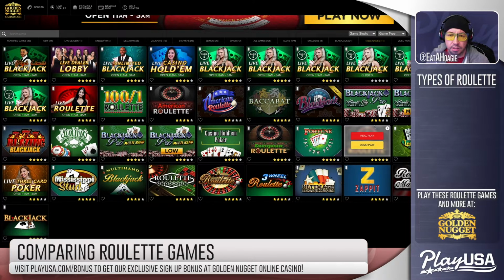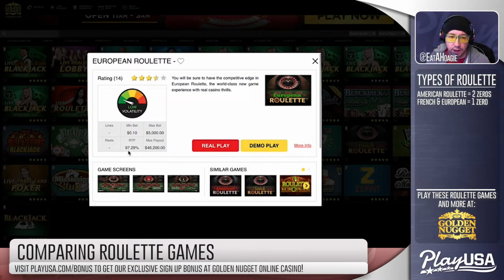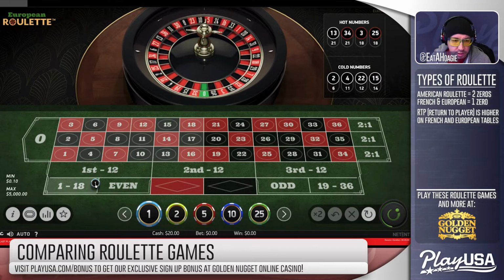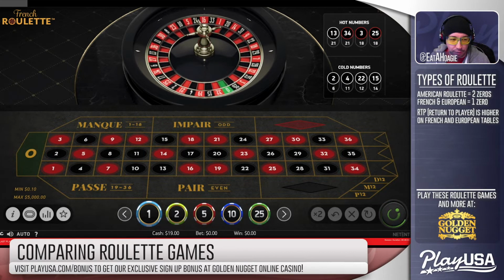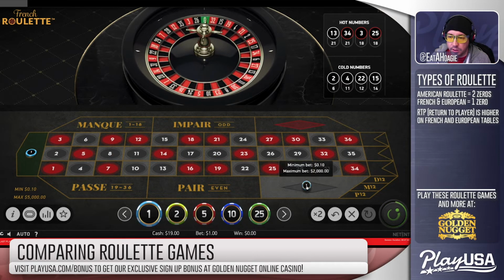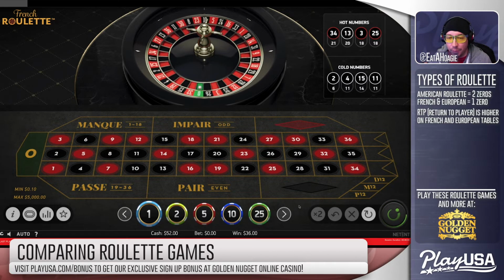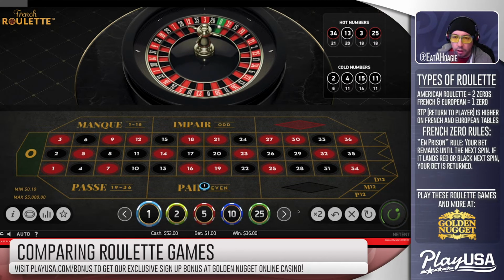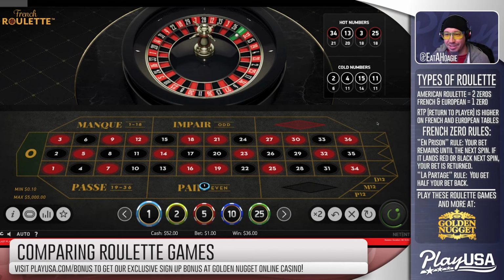American vs French vs European Roulette Explained! | Online Casino Game Tutorials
Ever wonder what the difference is between American, European, and French roulette tables? There are a few key differences you'll want to understand before picking which one you want to play online. We break it down for you as well as how to get an awesome signup deal at Golden Nugget Online Casino in New Jersey (Bonus Code: FREEPLAY)!

Must be 21+ and live within state lines where gambling is legalized. Call 1-800-GAMBLER if you have a gambling problem.